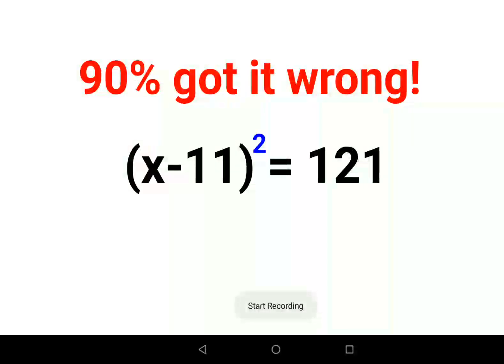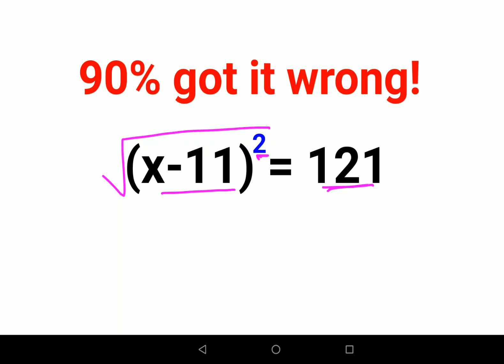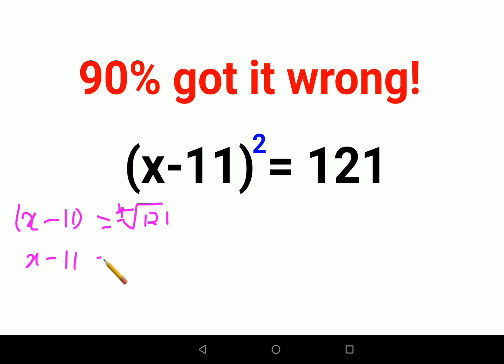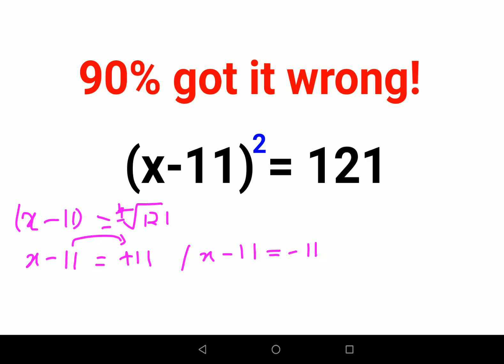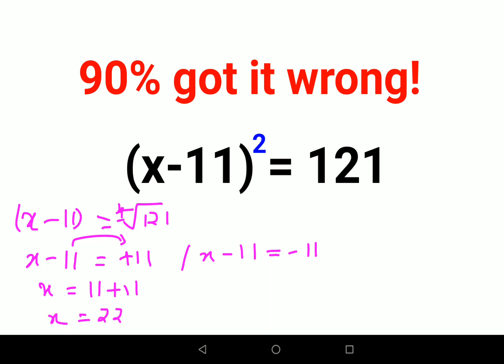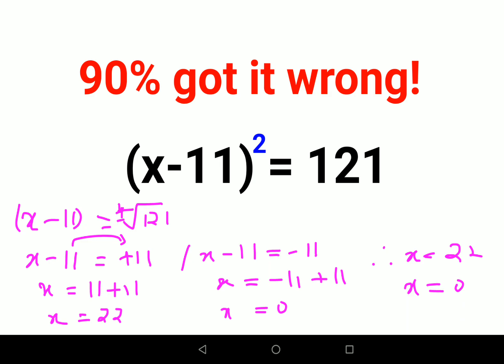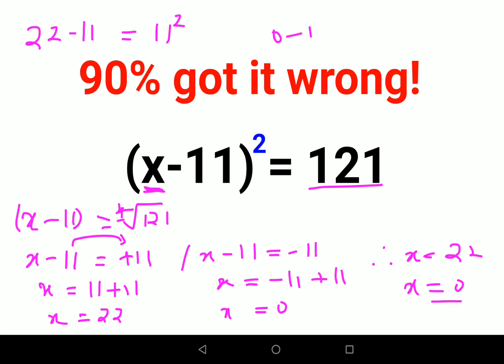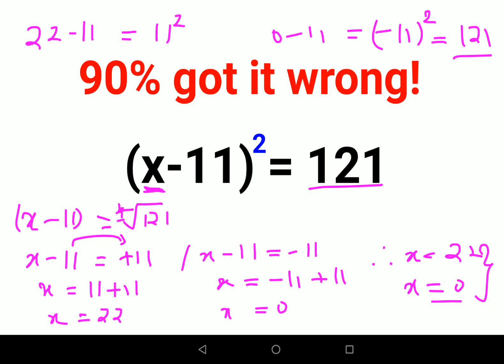(x - 11)^2 = 121. Literally 90% got it wrong!